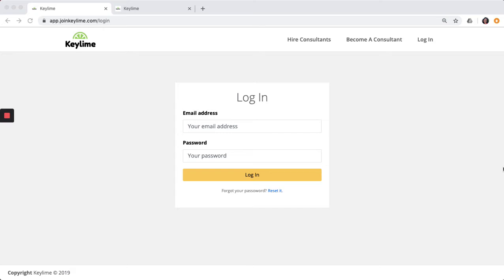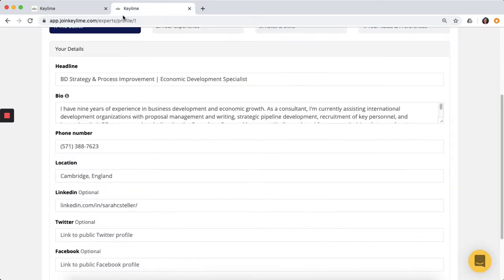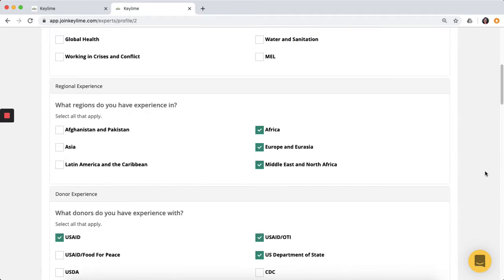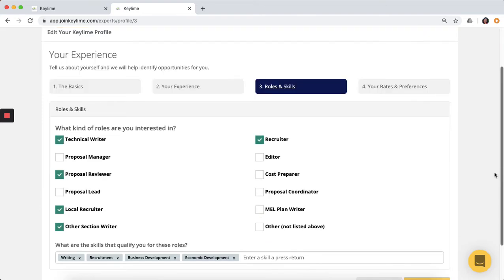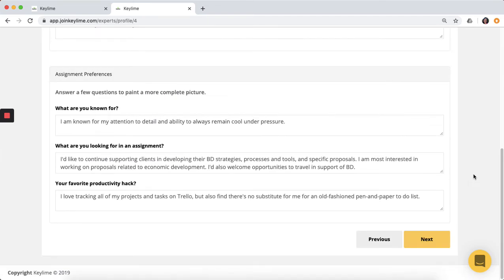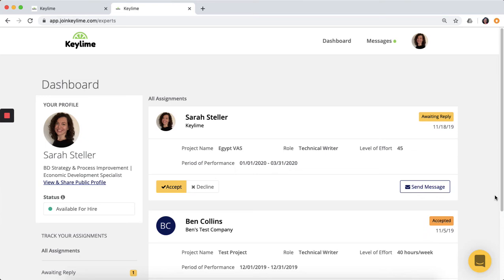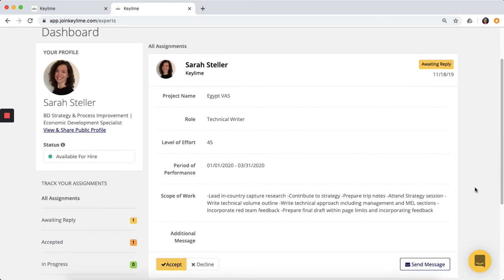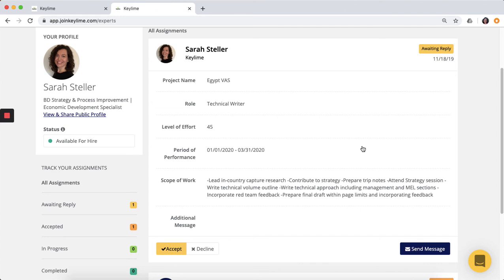How To Use Keylime As A Consultant (Demo)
This is a quick video demo of how as a Consultant you can easily get started using Keylime, receive assignments, and make more revenue as a Consultant.